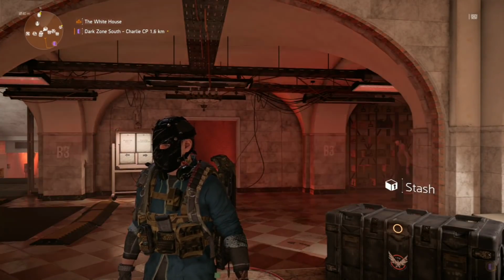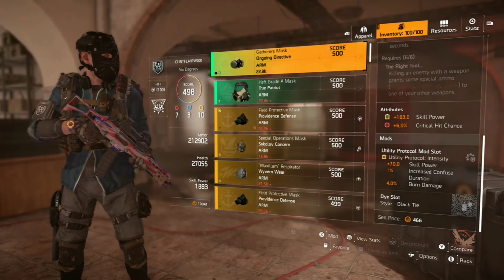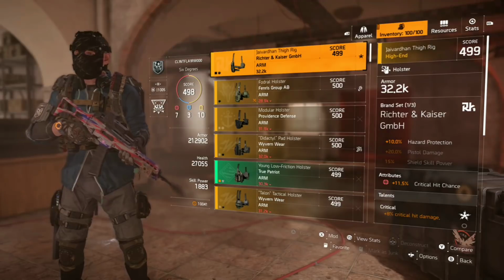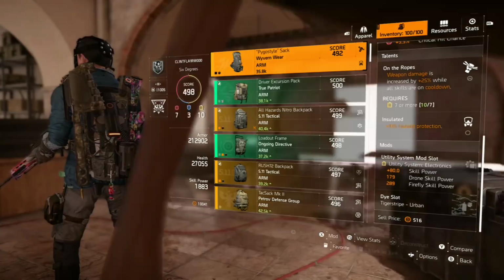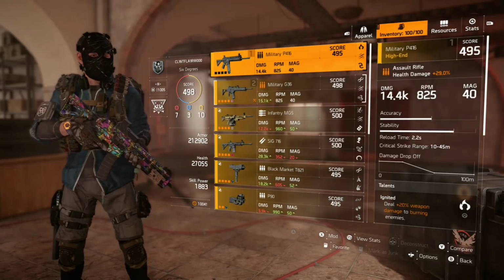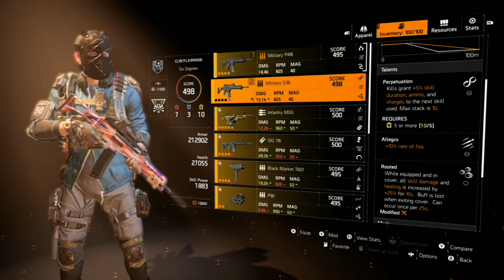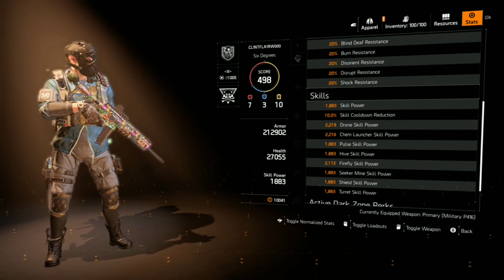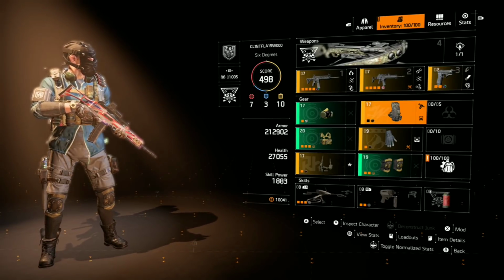The Division 2 - Reign of Fire PVEVP Build / Post TU3 update